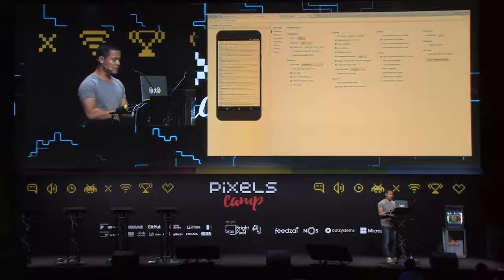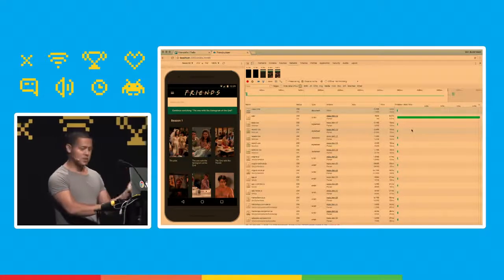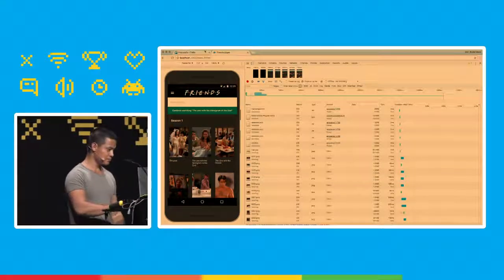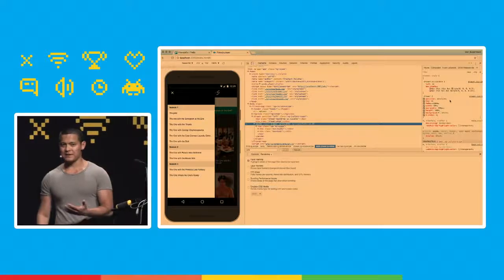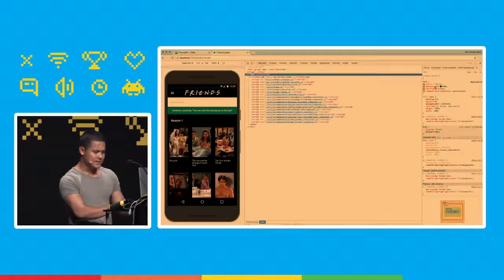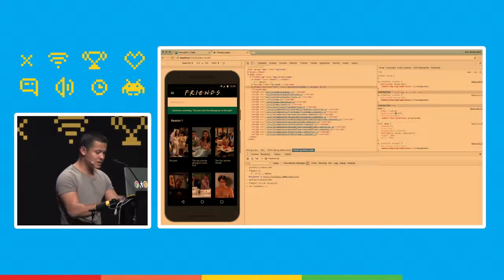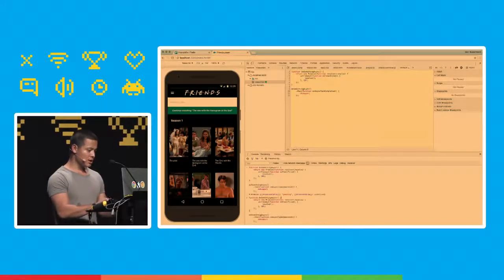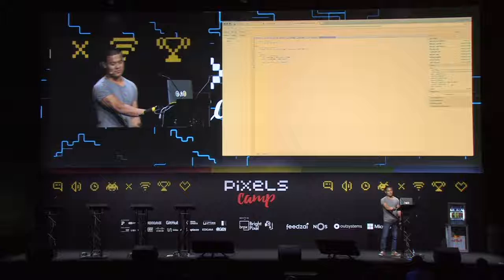Chrome DevTools Masterclass | Pixel Camps 2016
Prashant Palikhe, one of our senior frontend developers bringing his master knowledge of DevTools for Chrome browser at Pixel Capms. Become more productive by using your time more efficiently with all the set of tools and tricks that chrome facilitate for profiling, debugging and more!.

Browser: Chrome canay.